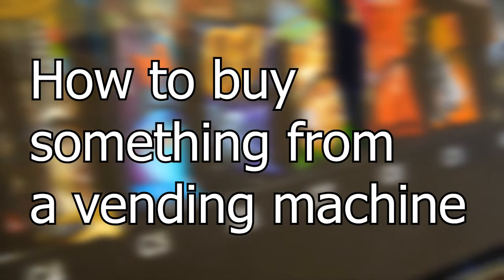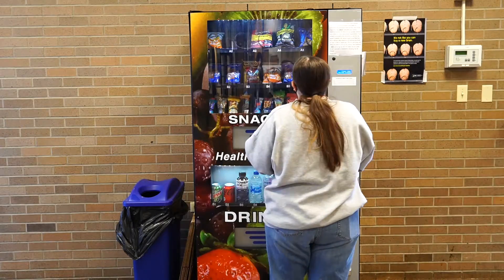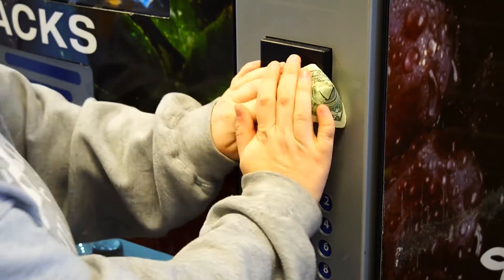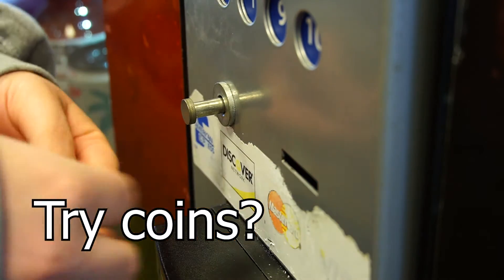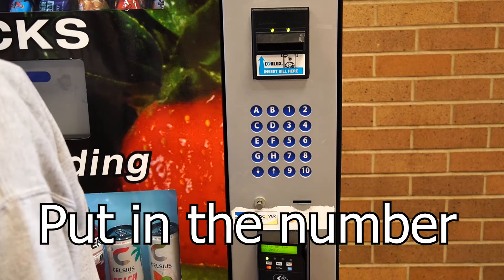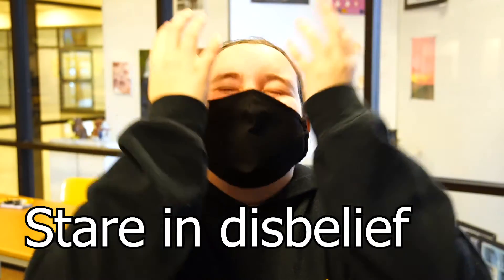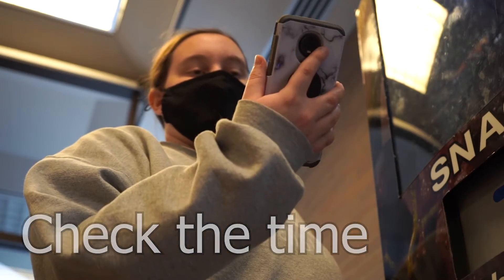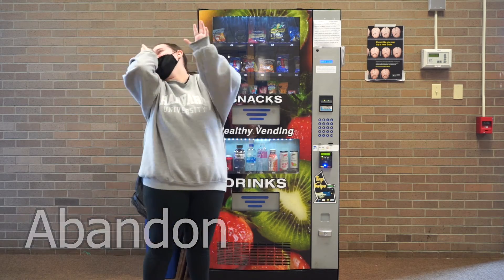How To Vending Machine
Produced by Virginia Lucas, Sarah Machine, and Bria Herm